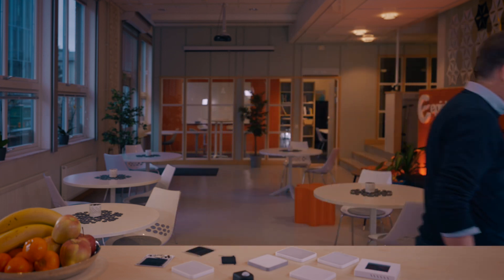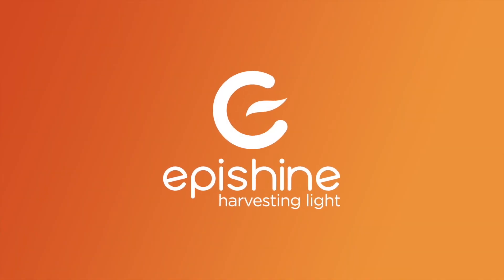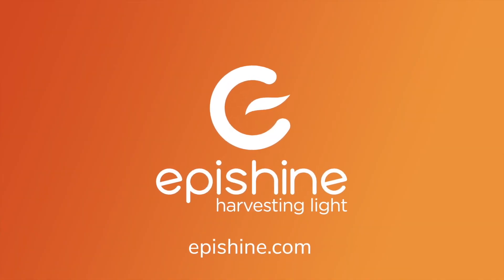Why is there a need for solarcells optimized for indoor light? Mattias Josephson, Epishine.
Why is there a need for solarcells optimized for indoor light? Mattias Josephson, VP Business Development, Epishine. From Epishine's product release live event on February 2nd, 2021.